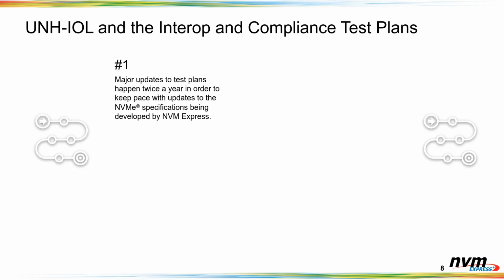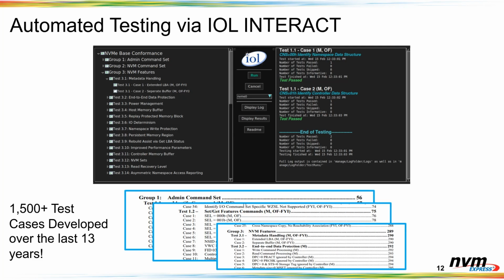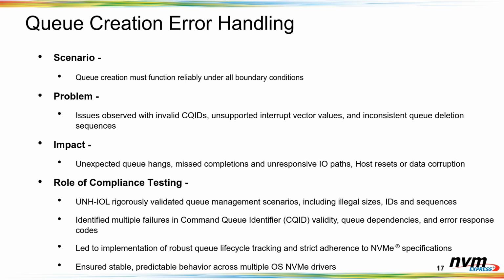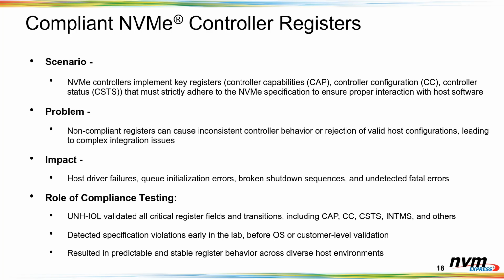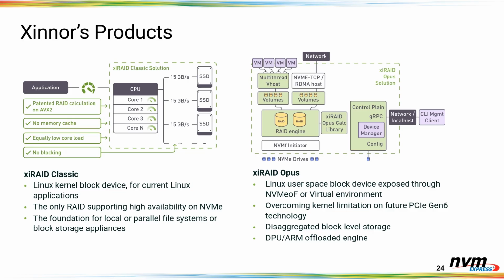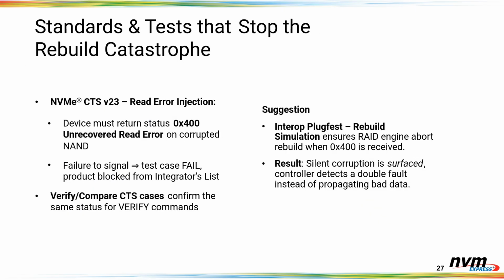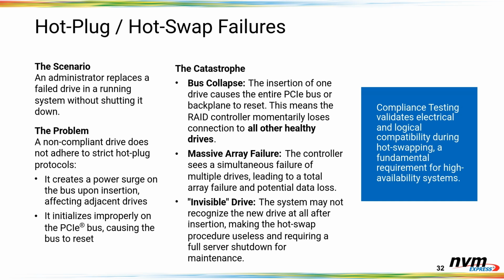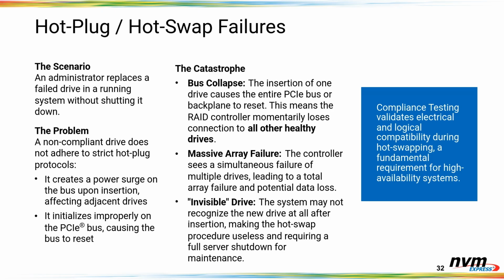NVM Express Compliance & Interoperability Testing: UNH-IOL Guidelines and Marvell & Xinnor Use Cases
For more than a decade, the University of New Hampshire InterOperability Laboratory (UNH-IOL) and the NVM Express organization have worked together to advance an open ecosystem for NVM Express technology. This collaboration centers on developing and refining a robust compliance and interoperability testing program to ensure NVMe devices operate reliably across diverse platforms, drivers and hardware configurations.

In this webinar, attendees will gain valuable insights into the NVMe compliance and interoperability testing program, including how it helps vendors validate their products and accelerate time to market. Representatives from UNH-IOL will explain the scope of testing services available to NVM Express members, while speakers from member companies Marvell and Xinnor will share their perspectives on the importance of testing. The session will conclude with a live Q&A, allowing attendees to ask technical and logistical questions about the testing process and how to get involved.

Speakers: Carter Snay (UNH-IOL), Jeff Yuan (Marvell) and Dmitry Livshits (Xinnor)